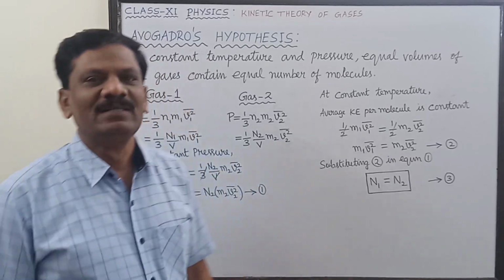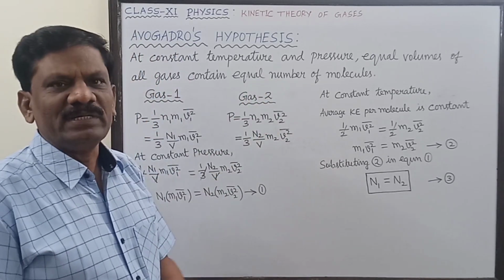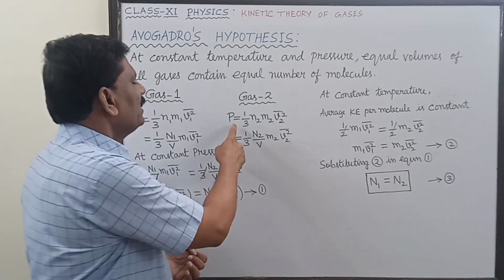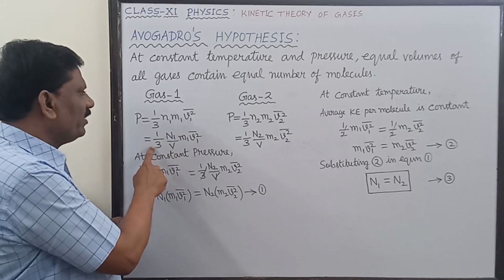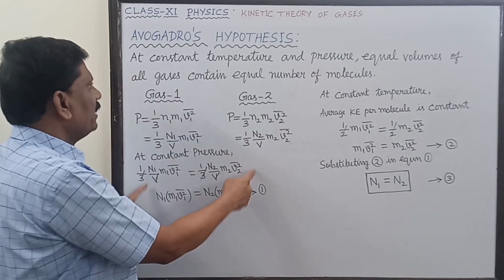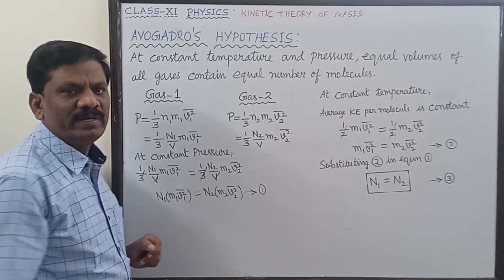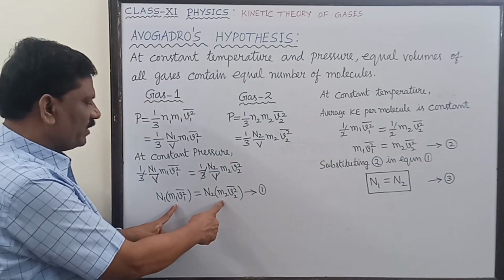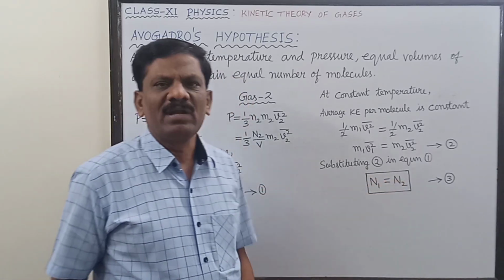AVOGADRO'S LAW/ HYPOTHESIS | KINETIC THEORY OF GASES | XI-PHYSICS